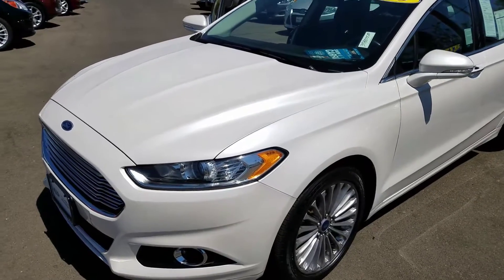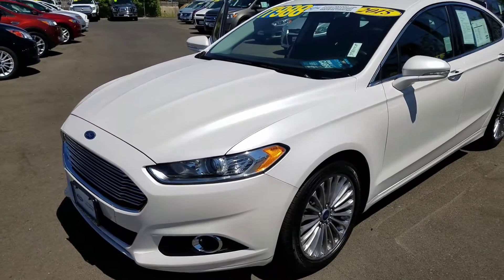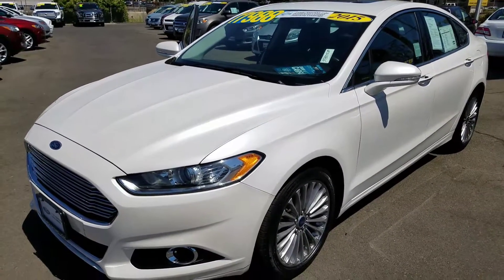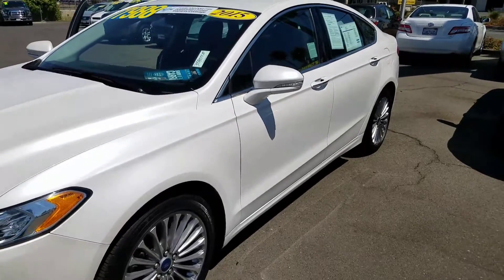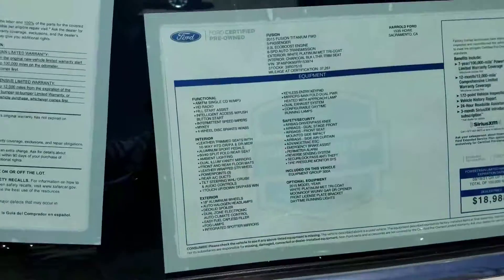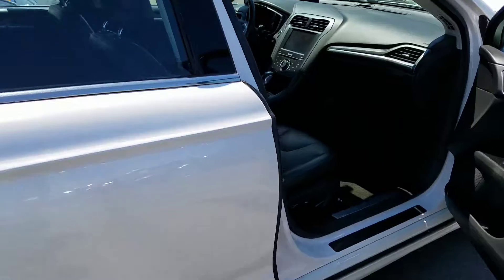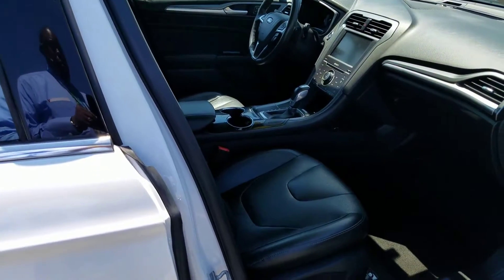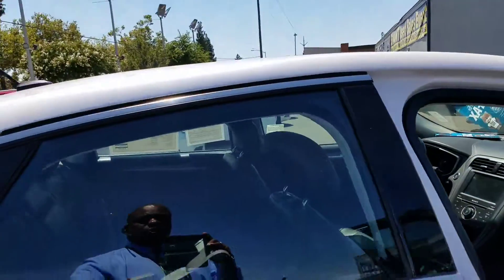2015 FORD FACTORY CERTIFIED FUSION TITANIUM FWD 2.0 ECOBOOST